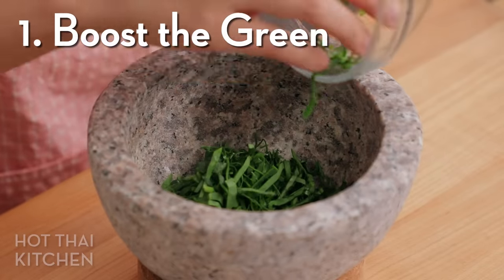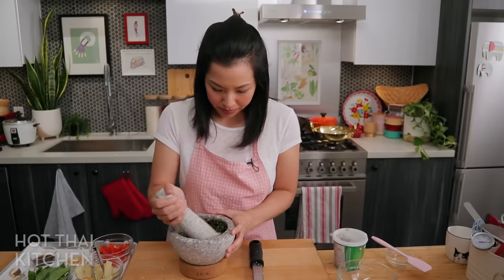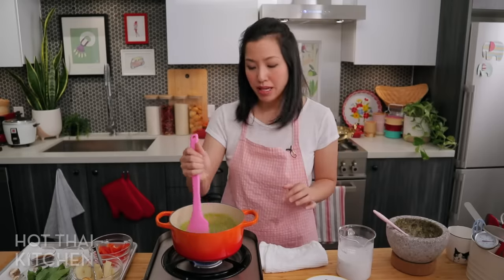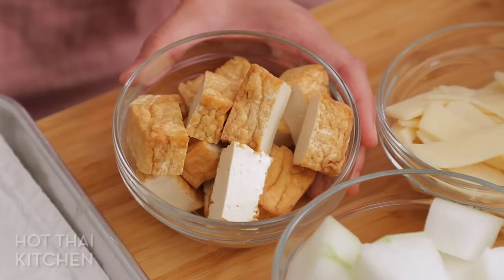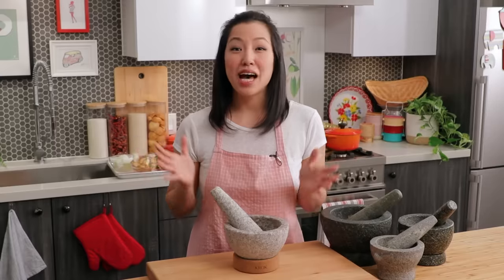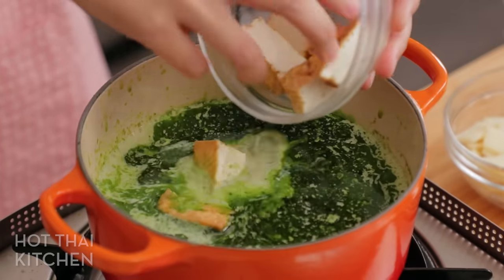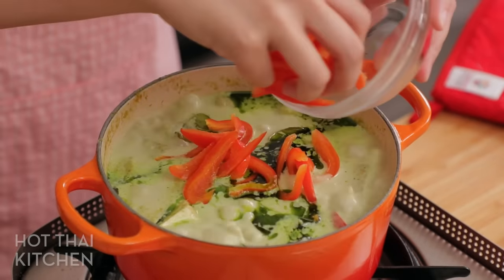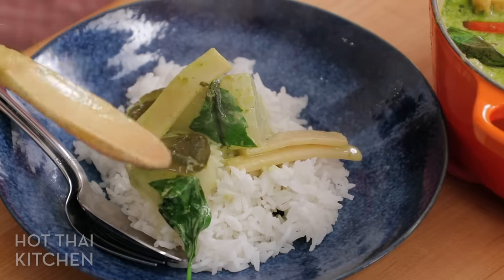Amazing Thai Green Curry for Vegan Skeptics 🌱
Get $10 off a handmade Thai mortar and pestle, and use the code PAILIN.

A vegan Thai green curry to satisfy even the most hardcore meat eaters (such as my husband!). In this video I share how to pack your plant-based curry with umami, how to improve store bought curry paste with a few secret ingredients, and how to choose vegetables and protein to make sure the curry will be substantial and satisfying. Meat eaters will not miss the meat in this curry!

00:00 Intro
00:25 Improving store bought curry paste
02:35 Making the green curry sauce
04:18 Choosing veg & protein for vegan curry
07:02 Adding vegetables and finishing the curry
09:44 Tasting and plating